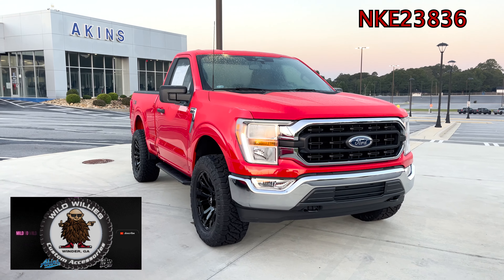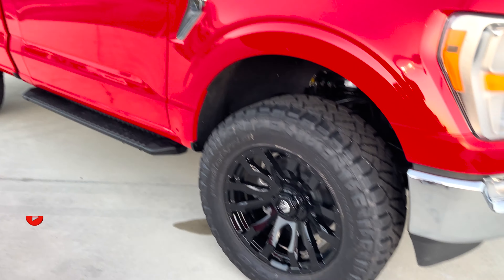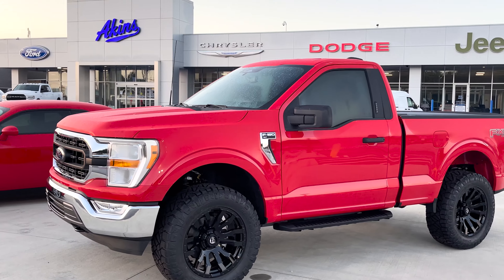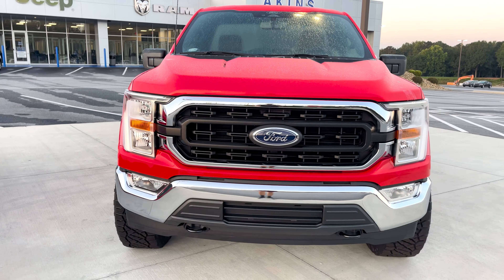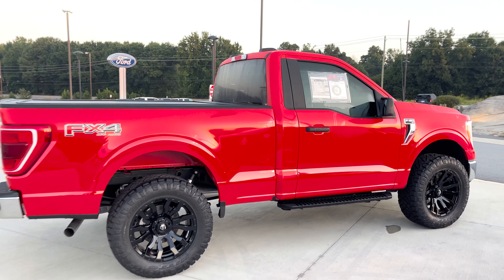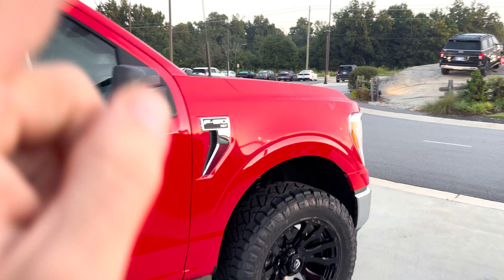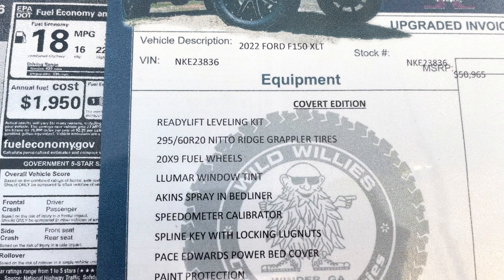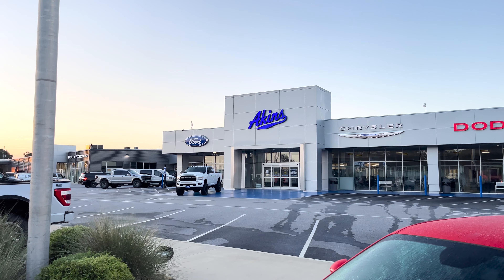2022 Ford F-150 XLT Regular Cab 4x4 LEVELED on 34s Covert Edition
2022 Ford F-150 XLT Regular Cab 4x4 LEVELED on 34s Covert Edition

Stock

220 West May St Winder, Georgia
WILDWILLIESACCESSORIES.COM